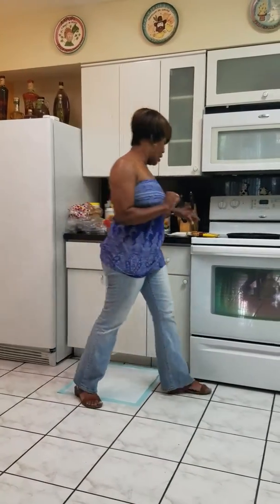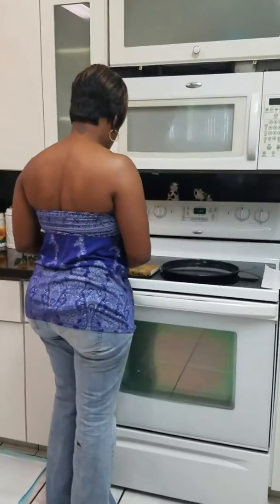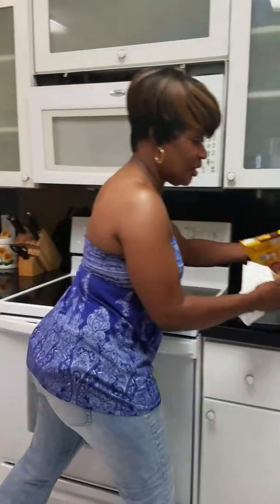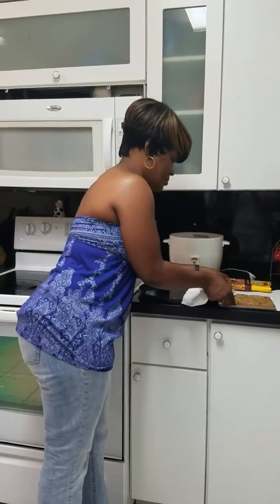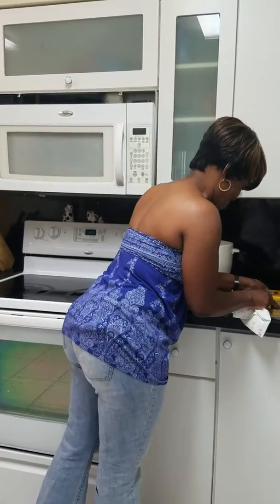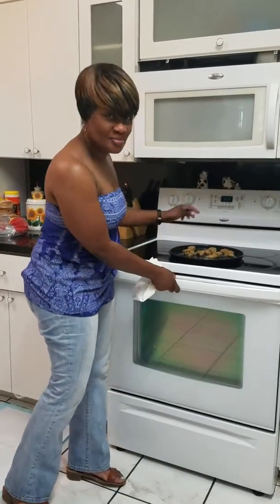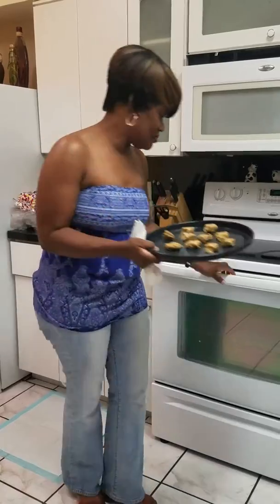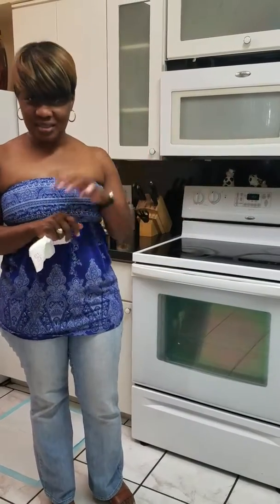January 22, 2017